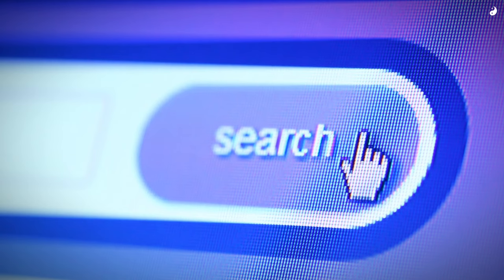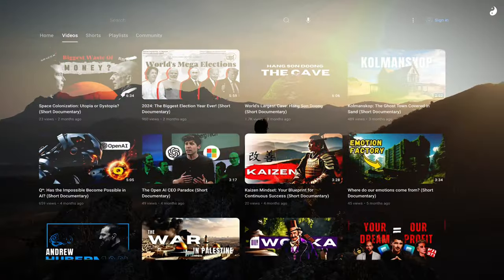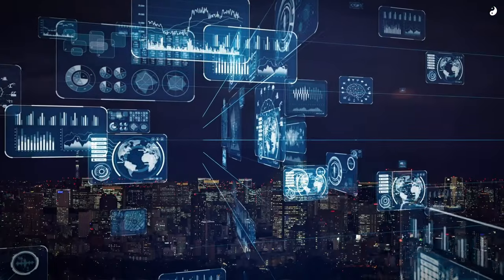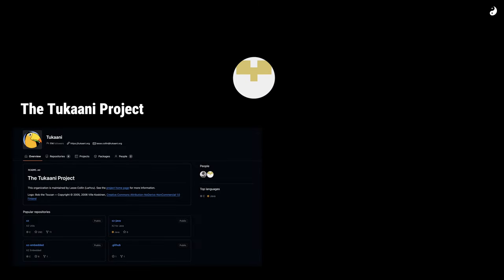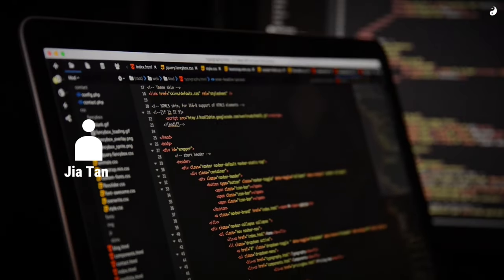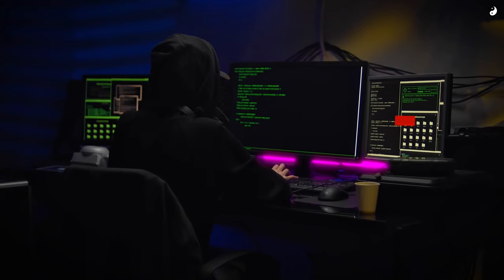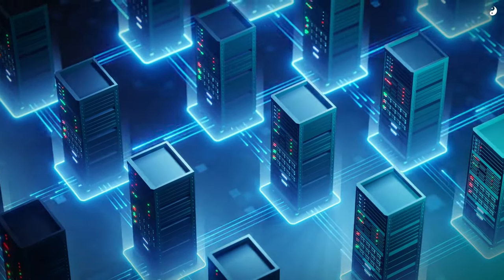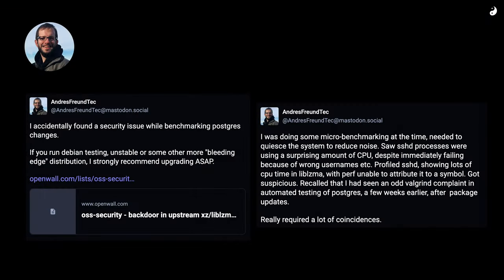How to (almost) hack everything? | Short Documentary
Imagine a world where millions of computers were compromised at once. No, it's not a Hollywood plot, it almost became a reality. This video explores the chilling true story of a sophisticated attack that targeted the very foundation of the internet: open-source software. We uncover the "almost hack," the shadowy figures behind it, and the tech heroes who stepped in at the last minute.

But the story doesn't end there. This incident raises critical questions about cybersecurity in our ever-connected world. Is your computer safe? What does this mean for the future of the internet? Join us on Million Dollar Talks as we unpack this fascinating and unsettling event.

Chapters:
01:00- The Open Source Web
01:45- The Infiltration Begins
02:24- The Almost Hack
03:06- A Call to Action

About "Million Dollar Talks":
"Million Dollar Talks" is go-to channel for thought-provoking discussions on finance, personal growth, and captivating topics that shape our world. Join us on this intellectual journey, and let's enrich our minds together.